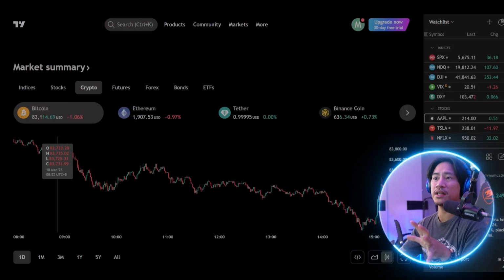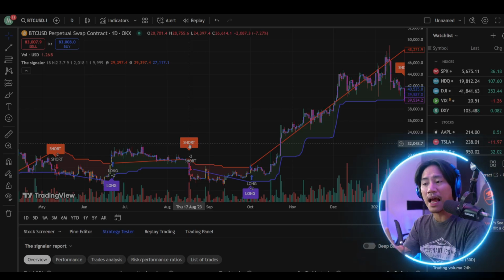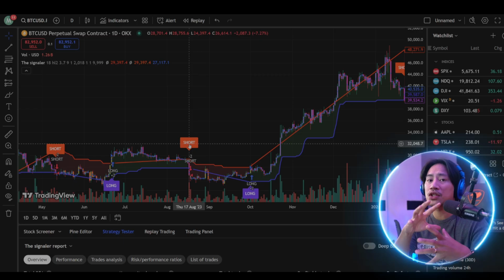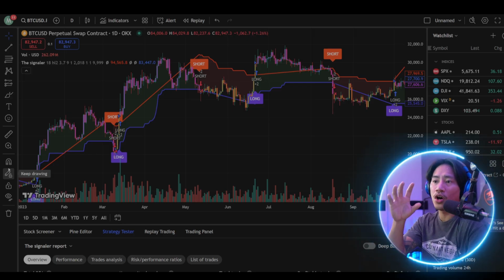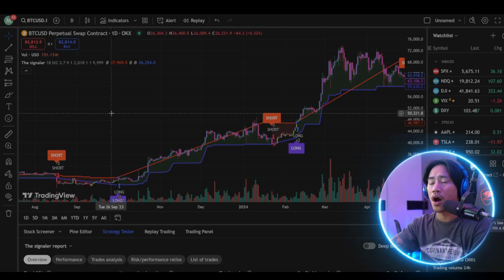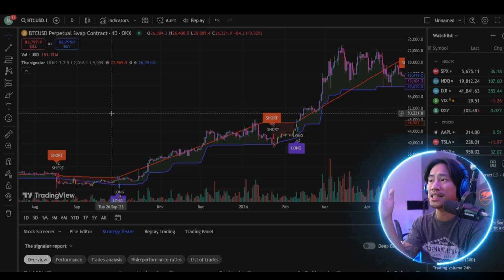Trading Indicators : How TheSignaler Helps You Trade Smarter!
Unlock the secrets to leveling up your trading game with the Trading Indicators : How TheSignaler Helps You Trade Smarter! In this video, I break down how this incredible TradingView indicator is transforming my trading journey with its highly reliable signals for both long and short trades. Whether you're a beginner or a seasoned trader, this tool can help you identify profitable opportunities with precision. While no indicator is 100% accurate (and anyone claiming otherwise is not being truthful), TheSignaler boasts an impressive success rate that truly shocked me.

Learn step-by-step how to use TheSignaler to maximize your profits. From setting your stop losses to targeting liquidity zones, I guide you through the entire process. Plus, I share tips on how to use the indicator for popular cryptocurrencies like Solana and USDT, ensuring you're getting the most out of every trade. The Signals Indicator: TheSignaler Accuracy Will Shock You is a must-watch if you're serious about improving your trading strategy.

Don’t miss out on learning how to integrate this powerful tool into your trading routine. With the Trading Indicators : TheSignaler Accuracy Will Shock You, you'll gain insights and confidence to take your trades to the next level. Your trading journey is about to change—get started today!

CHAPTERS:
00:00 - Maximize Trading Profits
00:11 - TradingView Overview
00:52 - Importance of Technical Analysis
01:25 - Profiting in Bear Markets
02:06 - My Strategies for Bear Market Profits
02:20 - Profiting in Bull Markets
03:20 - Potential Profit from Trades
04:46 - How to Obtain Trading Signals
05:31 - The Signaller VIP Insights
06:39 - Ensuring Maximum Trading Profit
06:50 - Subscribe for More Trading Tips